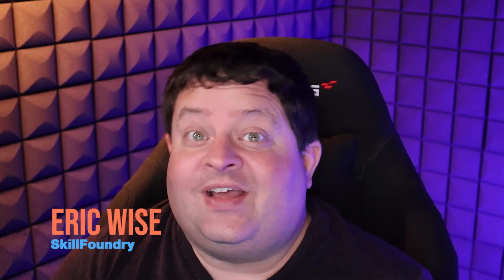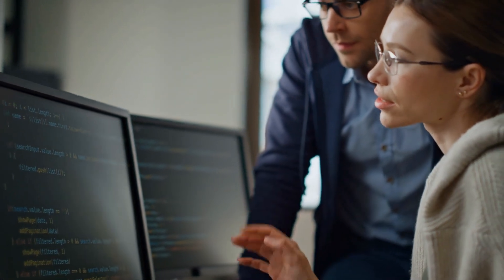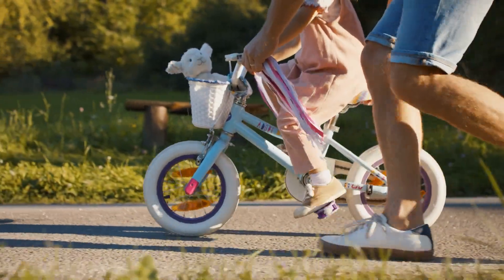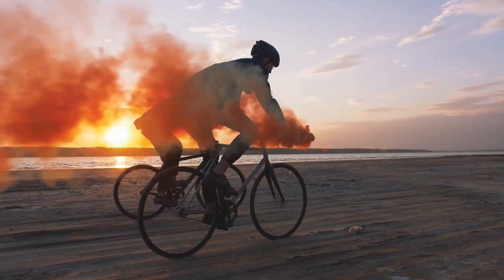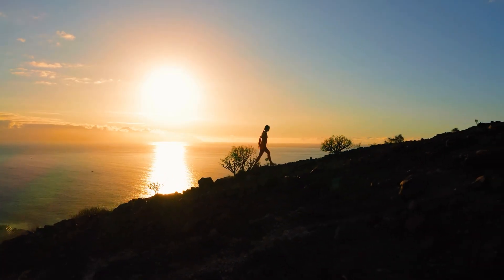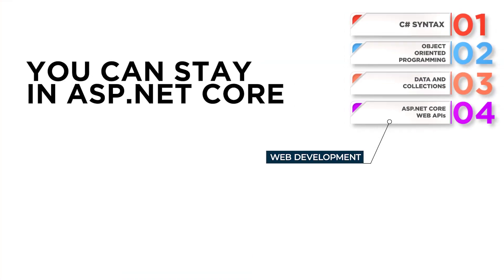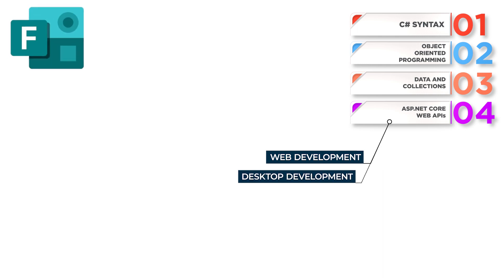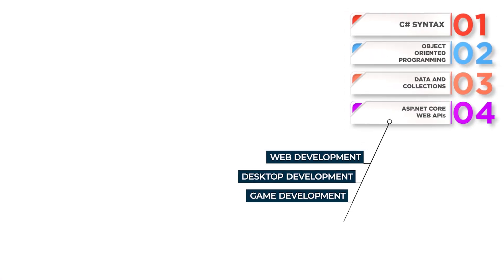Zero to Employed: C# Roadmap for 2023-2024 - A Fast Path to Your First Job as a C# Developer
Welcome to Skill Foundry's definitive guide to landing your first job as a C-Sharp developer, hosted by our very own Eric Wise! We've designed this video to be your one-stop shop, eliminating any guesswork on what to learn and when. Eric starts off by emphasizing the value of learning in a console or terminal environment. This focused approach allows you to hone your C-Sharp skills without the distractions of front-end technologies.
➡️ Our guide then delves into object-oriented programming, a crucial yet challenging concept that often becomes a roadblock for many beginners. But don't worry; our courses are tailored to help you break through these barriers and truly grasp the subject. Next, Eric explores data manipulation skills—a cornerstone of any backend job. Master the art of handling files, databases, and web APIs to keep you ahead of the competition.

The final milestone is becoming proficient in creating web APIs with ASP.NET Core, setting you up perfectly for those entry-level job interviews. Depending on your commitment level, you could be job-ready in as little as seven full-time weeks or take it slow at 40 weeks on a part-time schedule.

💬 What's been the biggest hurdle in your journey to becoming a C-Sharp developer, and how did you overcome it?

With years of experience in shaping talent across corporate offices, universities, and innovative coding boot camps, we've mastered the art of guiding you from scratch to an employable level of coding expertise. What sets us apart is our ability to deeply understand the challenges you face as an aspiring coder. Each video we create is crafted to specifically address these pain points, enabling you to overcome hurdles with ease. At Skill Foundry, we strongly believe in the transformative power of education. Our mission goes beyond just teaching code; we aim to empower you with the skills and knowledge you'll need to excel in the ever-changing landscape of technology. Whether you're contemplating a career change, fresh out of school, or an enthusiastic self-learner, we're committed to providing you with all the tools necessary for a successful technical education journey.
Join us in our exciting educational adventure as we equip you with the key skills to excel in the tech world. Together, let's code your future! 🔔

📲 Follow Skill Foundry on social media!